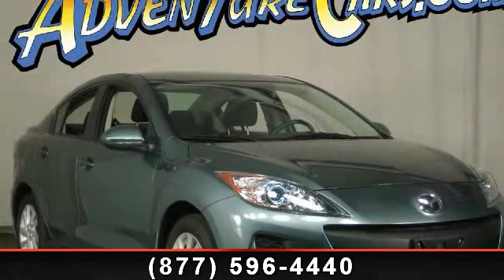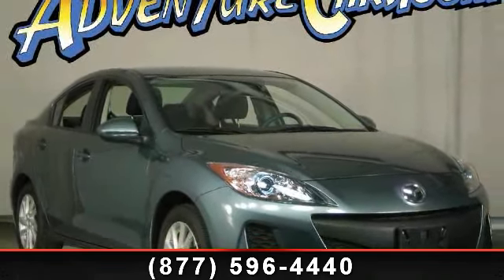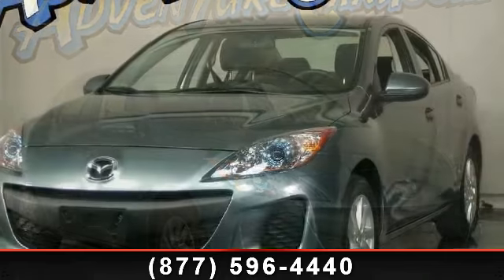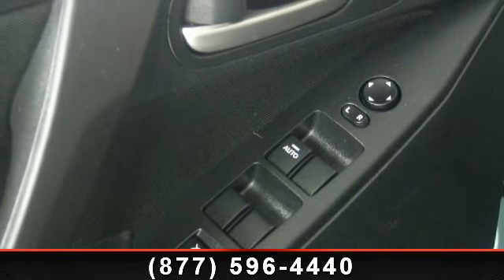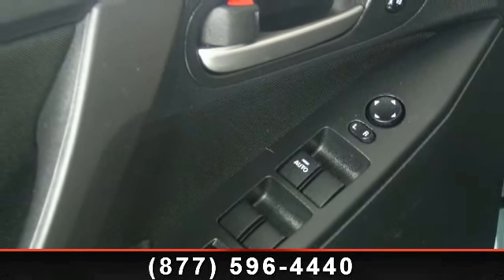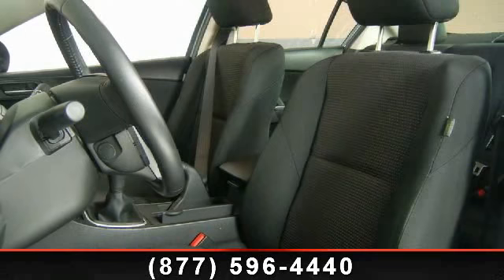2012 Mazda Mazda3 - Adventure Chevrolet Chrysler Jeep Mazda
You've found the Best Value on the web! If another dealer's price LOOKS lower, it is NOT. We add NO dealer FEES or DOC FEES. On new vehicles We GUARANTEE the LOWEST ADVERTISED price (after other dealers deceptive dealer fees) and back it up with our 120% Price Guarantee! On used we simply guarantee the best VALUE in 100 miles. Plus we include Priority Service for life, and Lifetime warranty on all new vehicles and a comprehensive bumper to bumper warranty on all used. Who could say no to a simply great car like this stunning-looking 2012 Mazda Mazda3? It will allow you to dominate the road with style and get terrific fuel efficiency while you're at it. This Mazda3 is nicely equipped with features such as ABS brakes, AM/FM/CD/MP3 Compatible Audio System, Electronic Stability Control, Remote keyless entry, and Split folding rear seat.